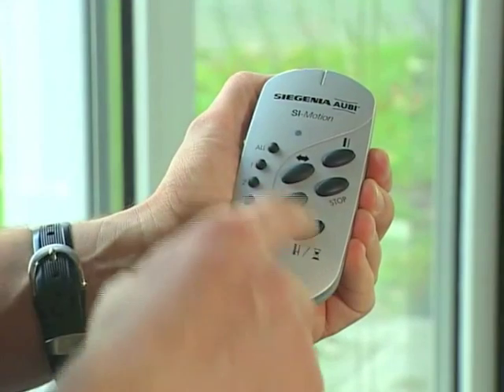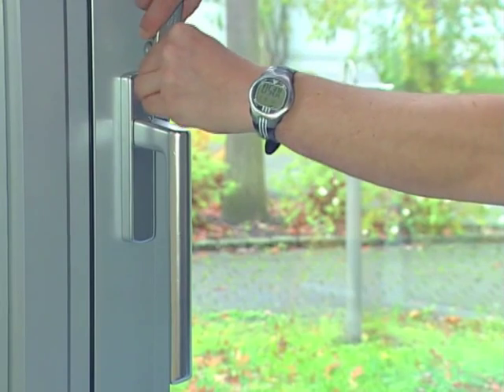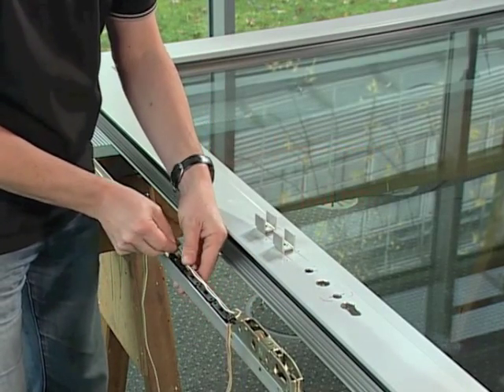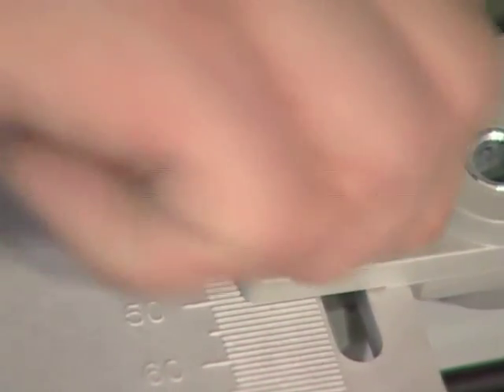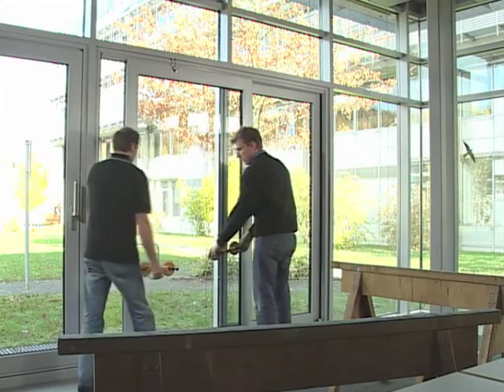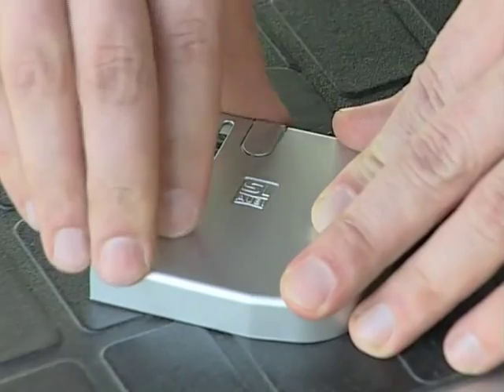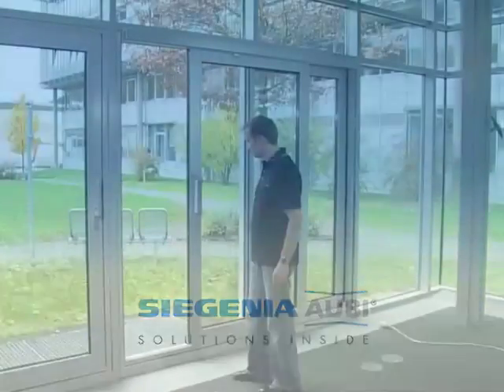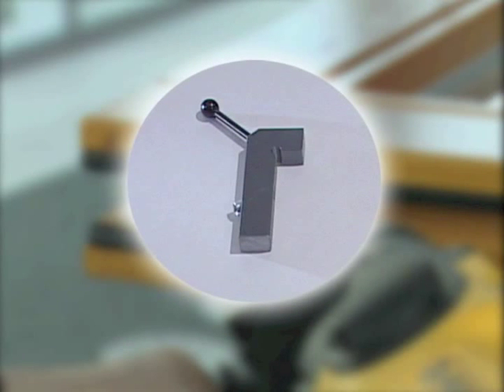Siegenia Aubi SI-Motion MHS400 lift & slide system (ENGLISH language)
Assembly & fitting instructions for the Siegenia Aubi SI Motion MHS400 motorised lift and slide door system.